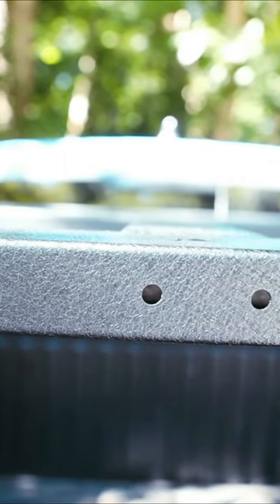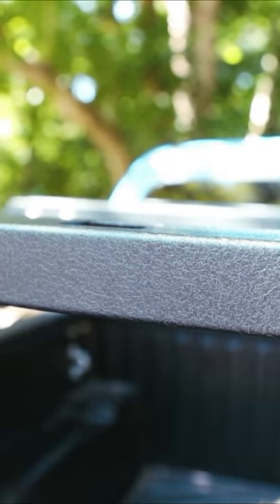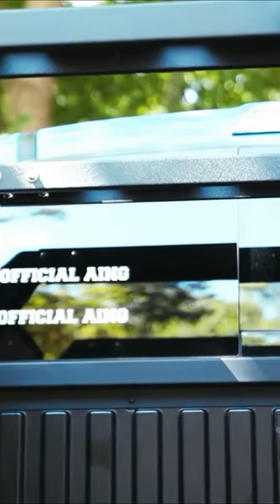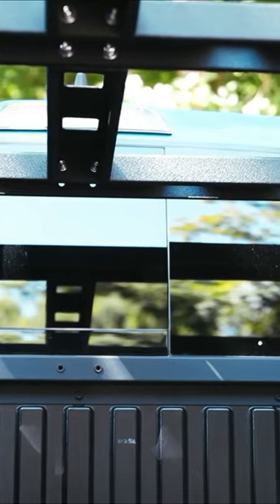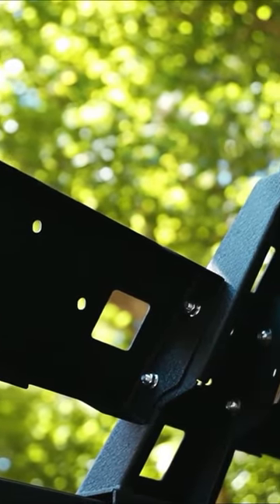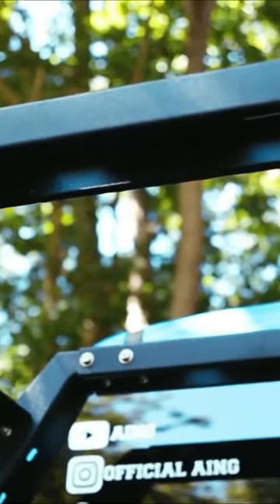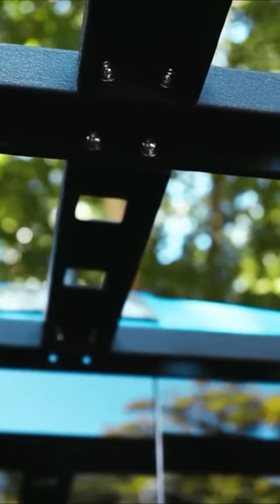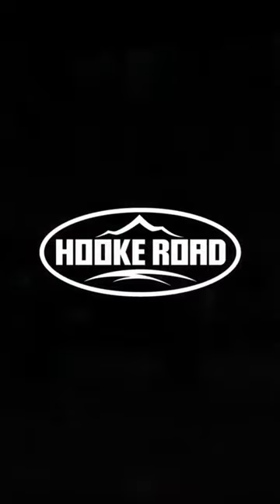Tacoma Overland Camping Bed Rack Review